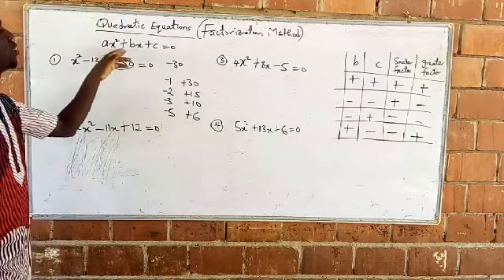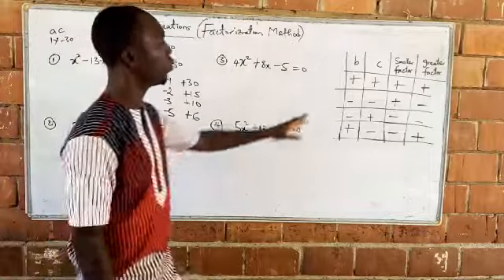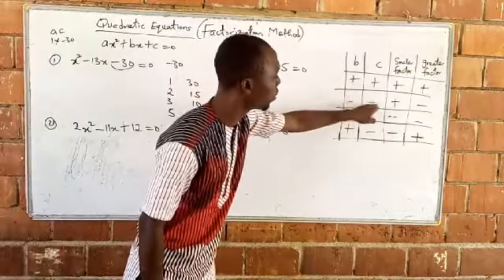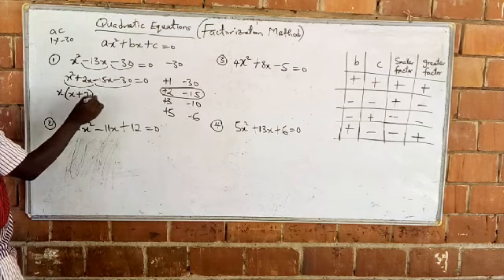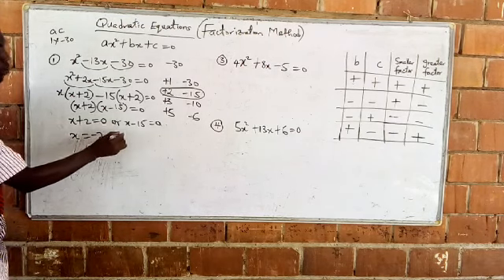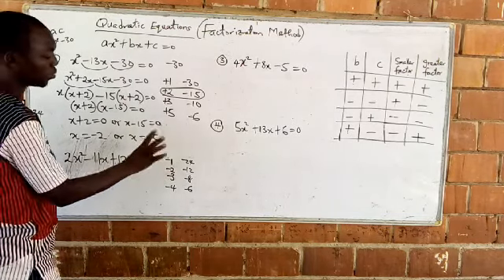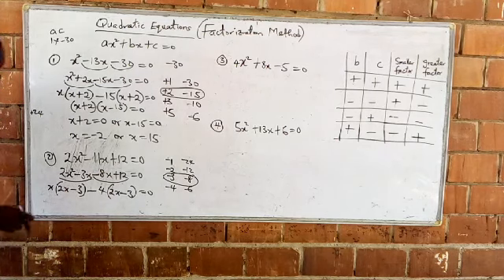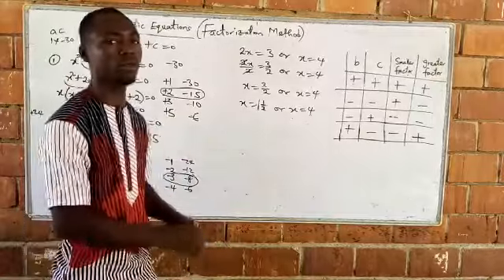Quadratic Equations Lesson 1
How to solve quadratic equations using factorization method